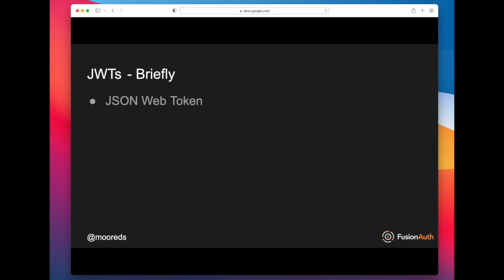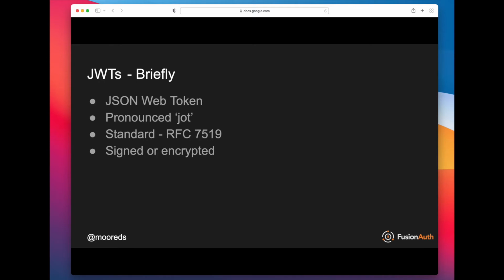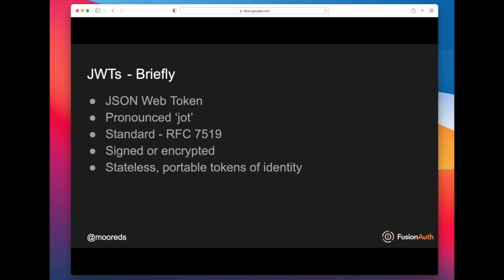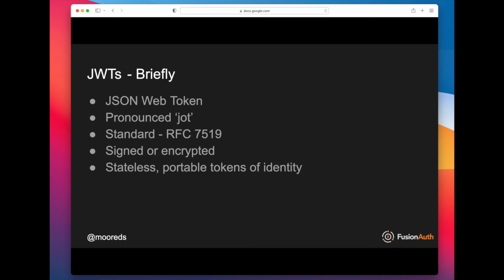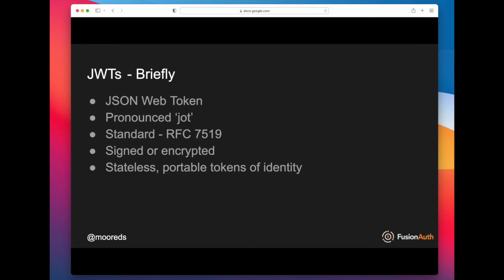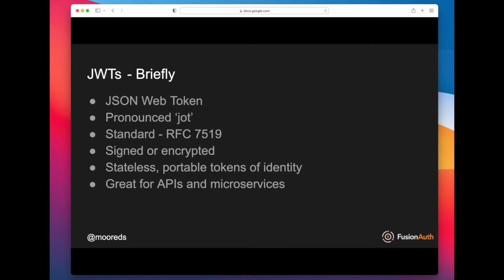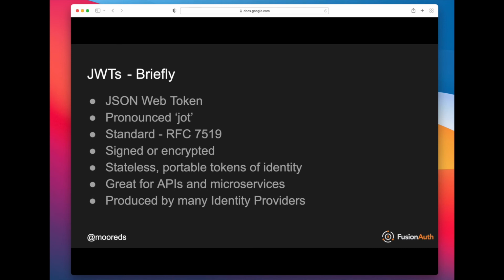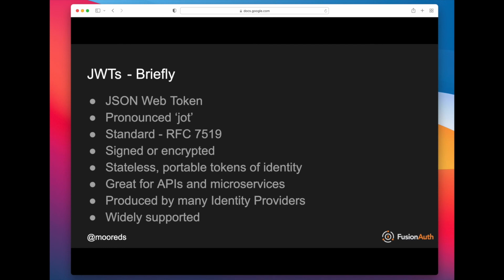JSON Web Tokens, briefly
JSON Web Tokens (JWTs) are powerful tokens that can be used to share tamper proof identity information. This video reviews some key aspects of JWTs, including their statelessness and portability, as well as why that matters to developers of APIs and microservices.